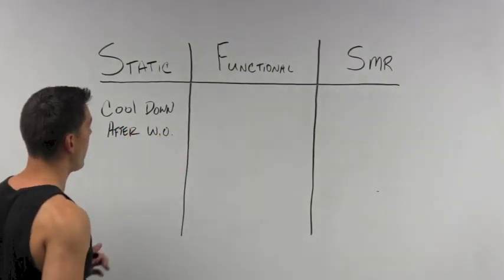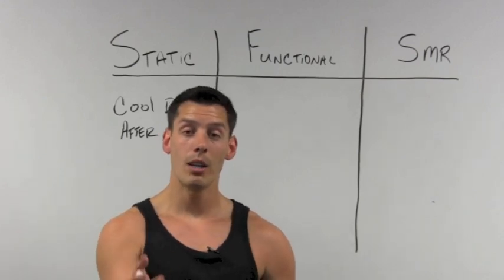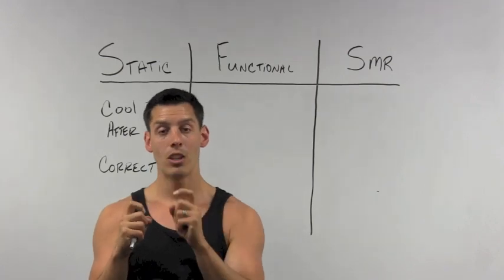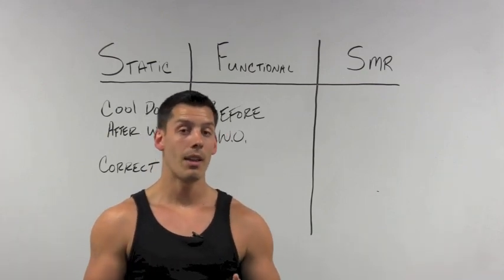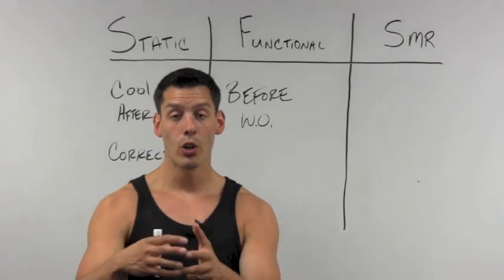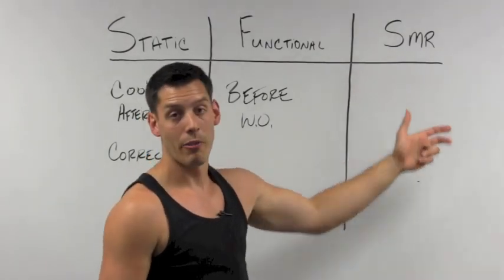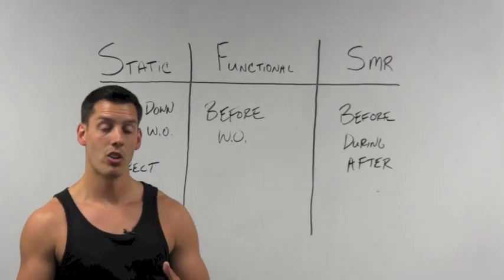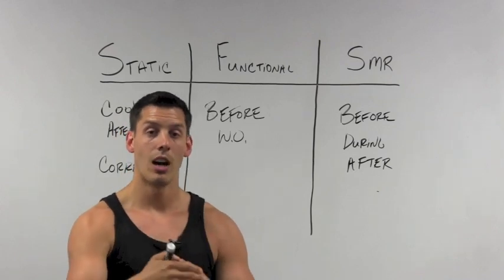Three Types of Flexibility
Here is where you can find more episodes about fitness and weight loss htttp:// - In this video I am going to teach you three forms of flexibility and when is the best time to use them.